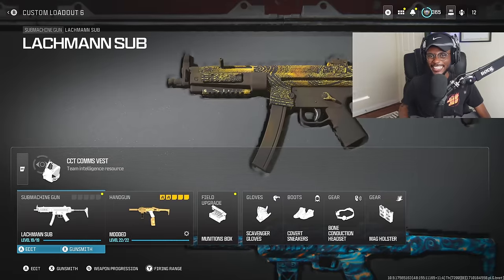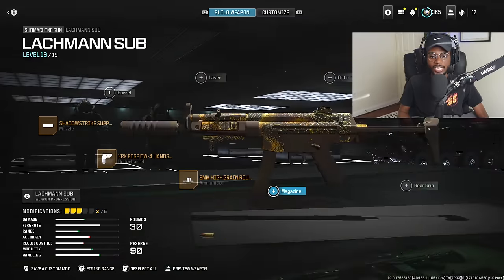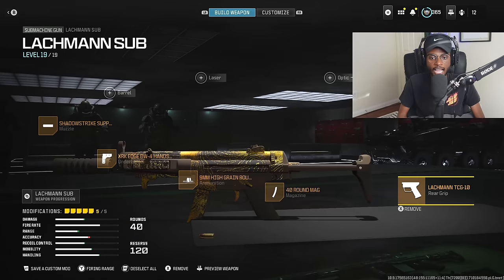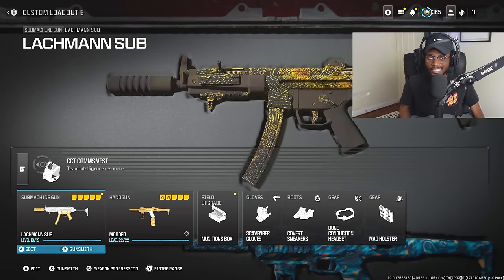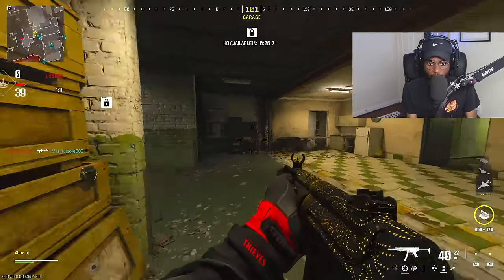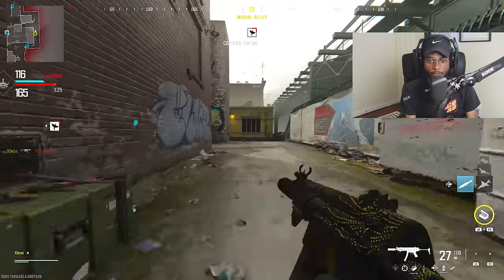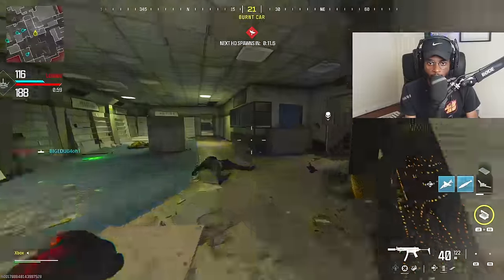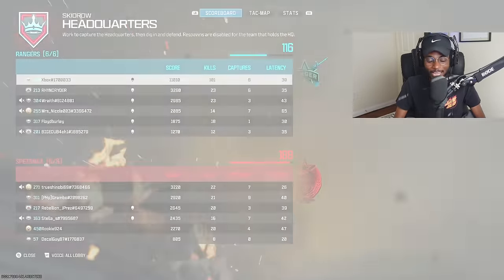Goodbye WSP SWARM, Hello MP5 META in MW3! (Best LACHMANN SUB Class Setup) - Modern Warfare 3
0:00 Best LACHMANN SUB Class Setup MW3
4:55 LACHMANN SUB MGB NUKE Gameplay MW3
15:36 LACHMANN SUB MGB NUKE Streak MW3

This video covers: best lachmann sub class mw3,best lachmann sub class setup mw3,best lachmann sub class,lachmann sub,lachmann sub class,lachmann sub mw3,lachmann sub class setup,mw3 lachmann sub,mw3 lachmann sub class,best lachmann sub class setup,mp5,mw3 best lachmann sub class,lachmann sub class mw3,mp5 mw3,best mp5 class mw3,best mp5 class,lachmann sub setup,meta,lachmann sub mw3 class,mw3 mp5,best mp5 class setup,mw3 mp5 best class,mw3 meta,modern warfare 3,mw3,cod